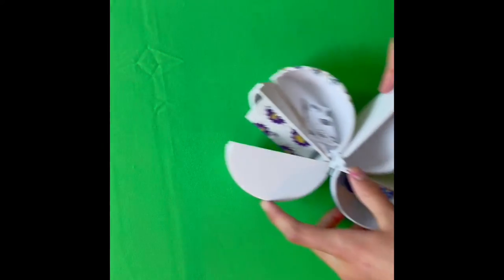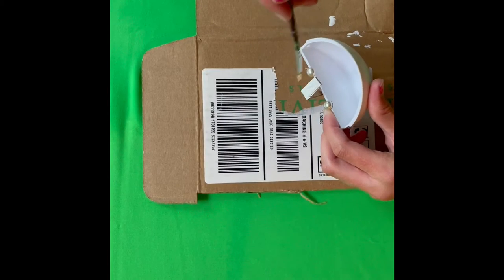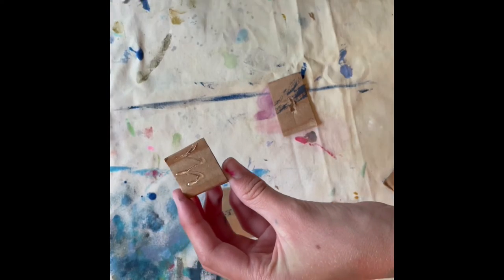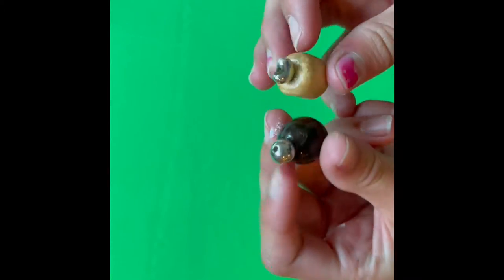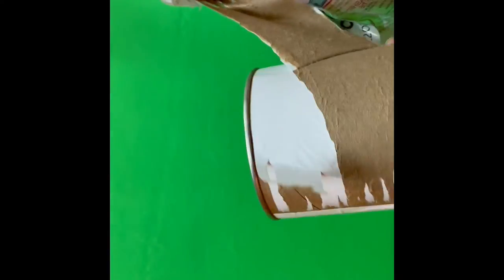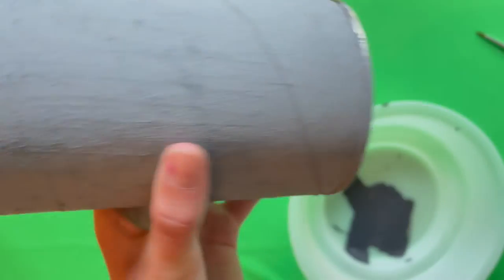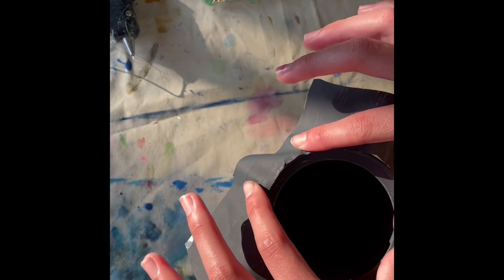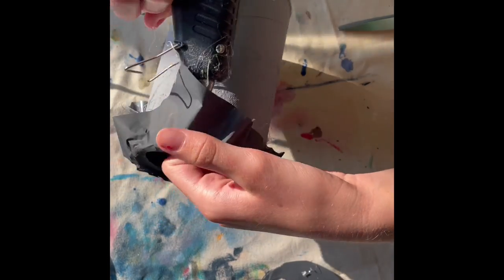Barbie DIY Crafts 3 ( trash can, stepstool, bracelet, sink, lotion )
Amazing Barbie crafts for everyone to enjoy in their spare time.